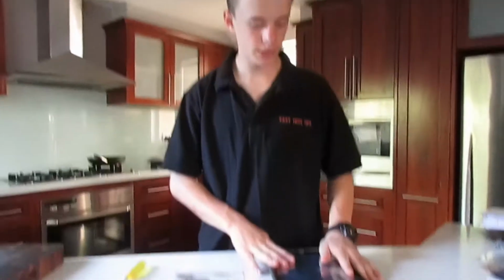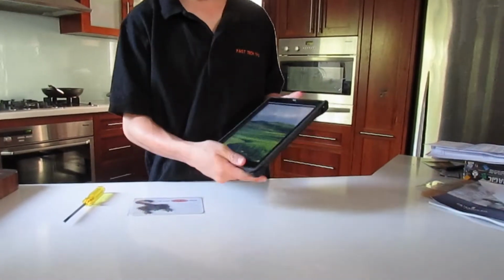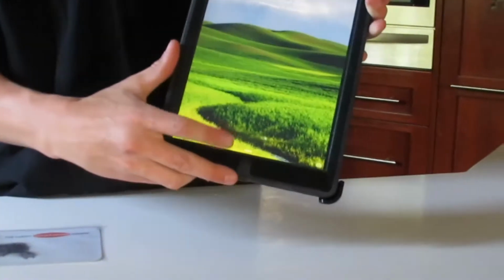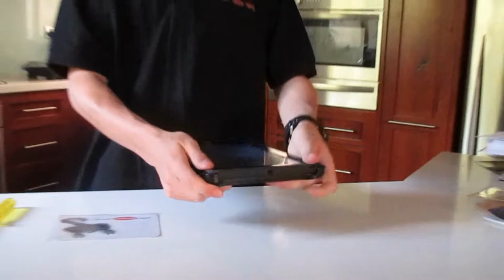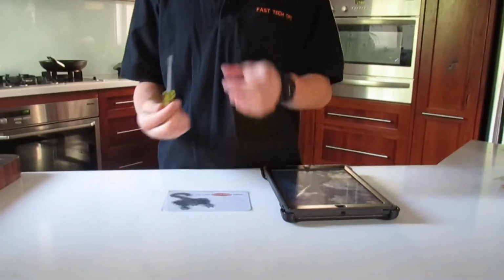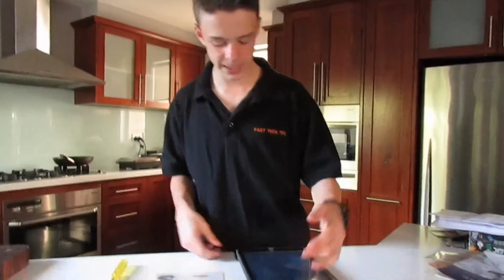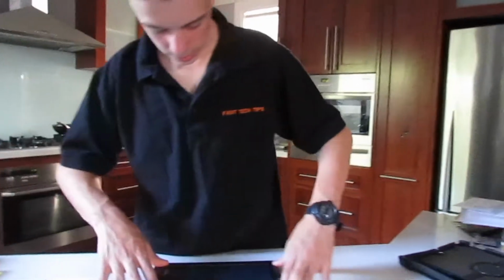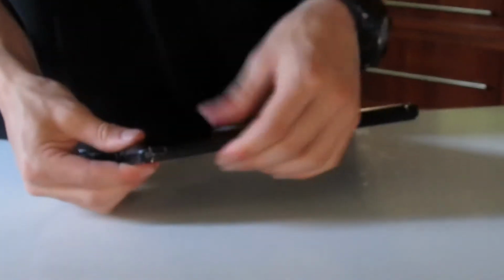Screen Cleaning Tutorial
▼ BECOME A PARTNER LIKE ME NOW!
  ➜ It's as easy as 1,2,3
  ➜ No lock in contract
  ➜Instant Monetization
  ➜ 24/7 Support

    ➜ seangriffiths_official
    ➜ xavierporterofficial
▼ Websites